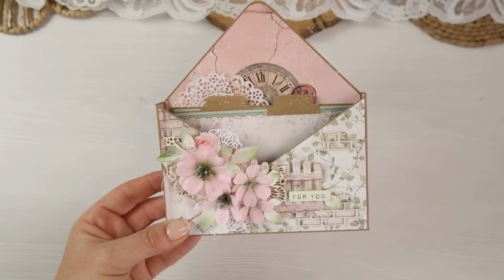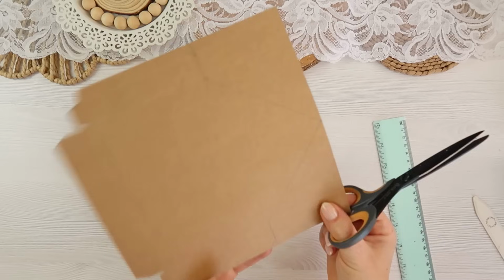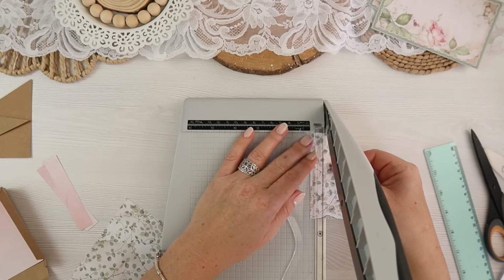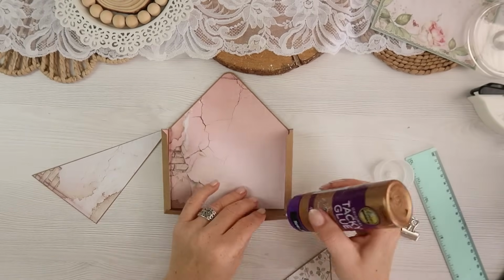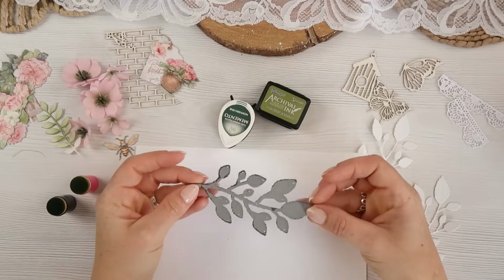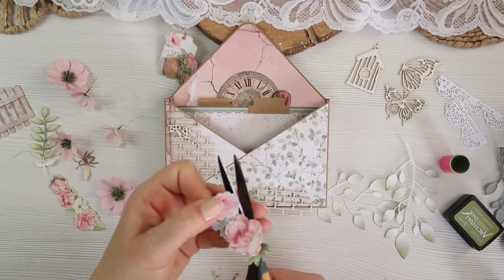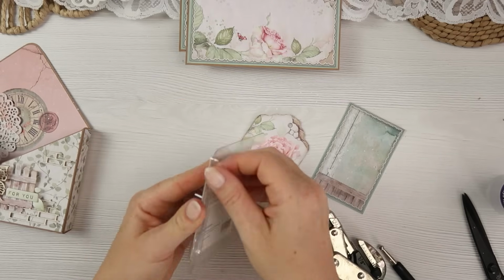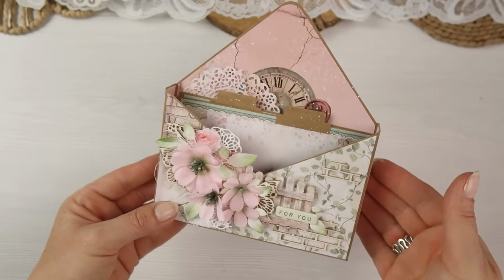3D Envelope Card Gift Box step by step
Create a beautiful 3D envelope card with me!
——— S U P P L I E S ———
• Craftelier Multimaterial Tab Punch

• Stamperia - House Of Roses Collection - 12 x 12 Paper Pad - Single Face

• Stamperia - House Of Roses Collection - Paper Cut-Outs - Double Sided - 4 Sheets

• Tonic Studios - Tim Holtz - 8.5 Inch Guillotine Comfort Trimmer

 ——— B00OY0U7VY [ Amazon US ]

• Sizzix - Big Shot Machine - White and Grey - Starter Kit